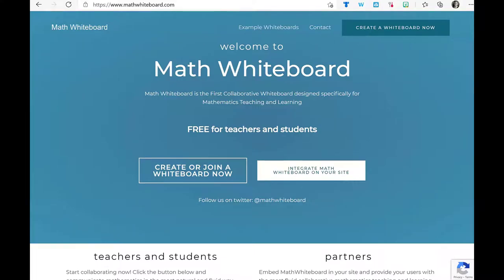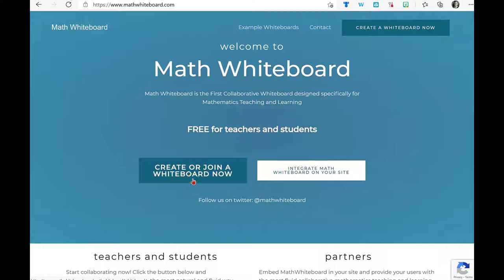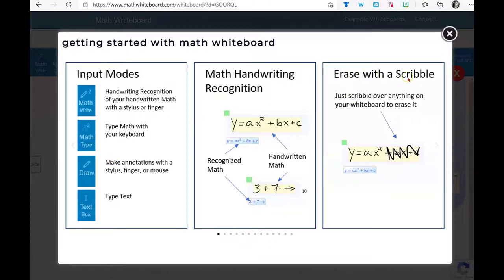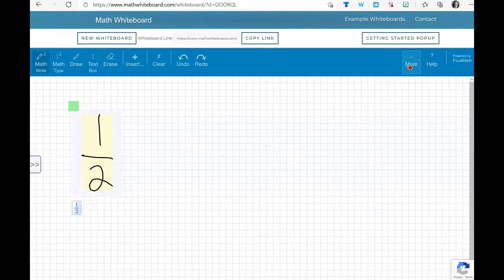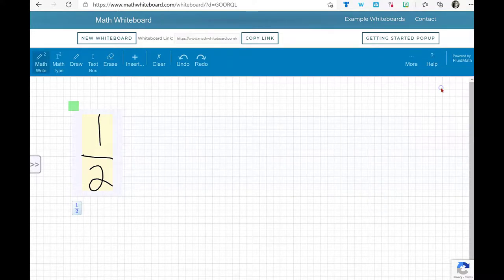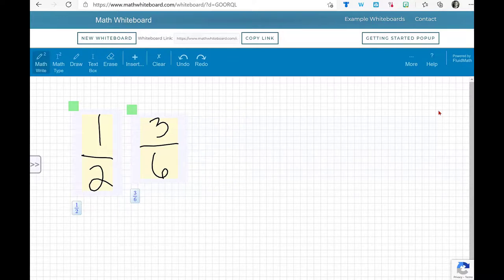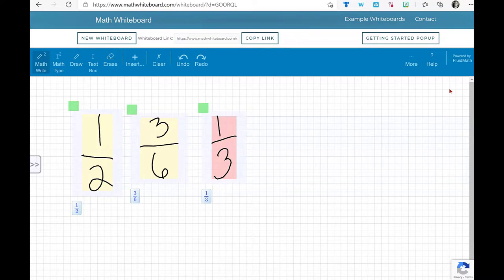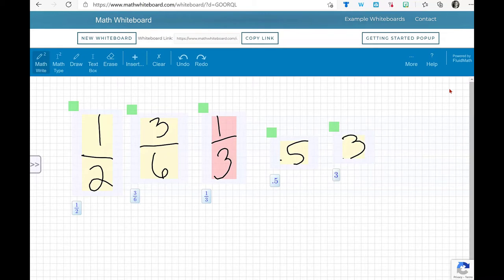Mathwhiteboard.com: Highlight Equivalence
How to use the "Highlight Equivalence" tool in mathwhiteboard.com for elementary students. Math Whiteboard is a free online tool. No account or login required.